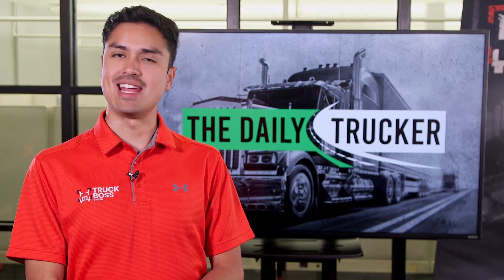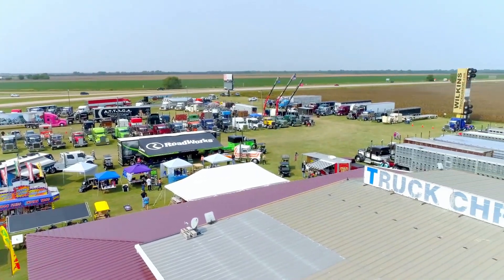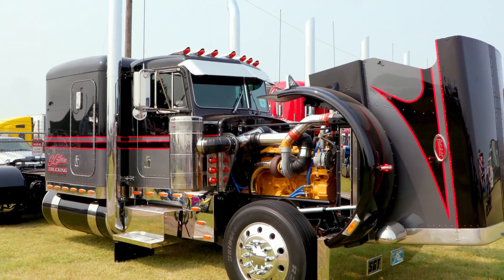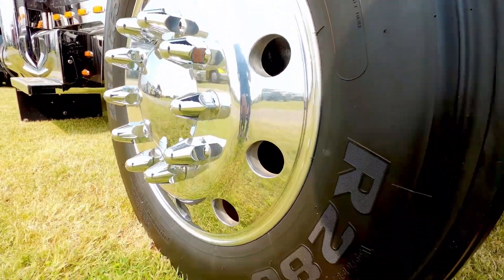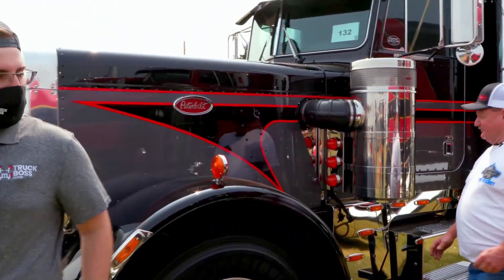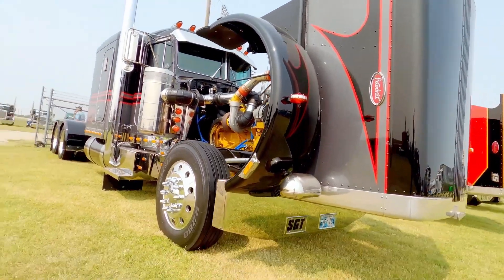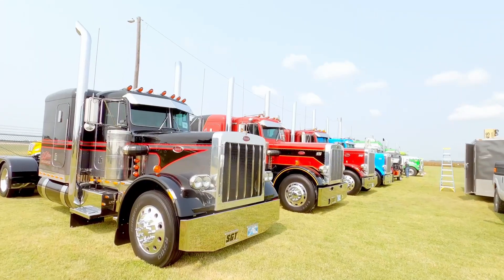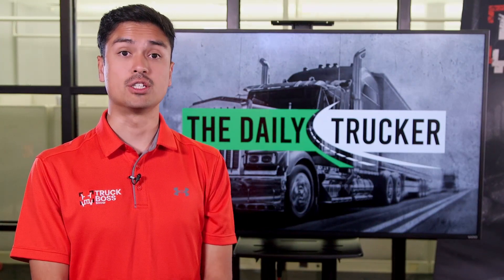Monday Feature: Shawn Gibson Show Truck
On this week’s Monday Feature, we go to the Busted Knuckle truck show that never disappoints because we always get to see some of the sweetest rigs. Check out this beautiful Peterbilt 359.